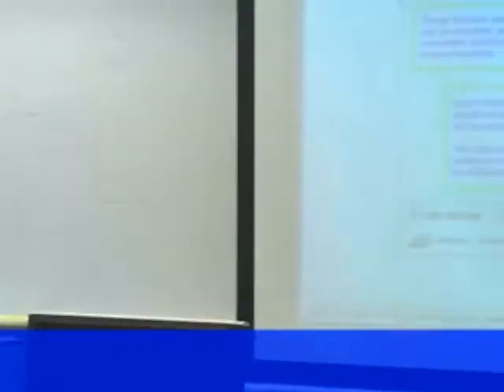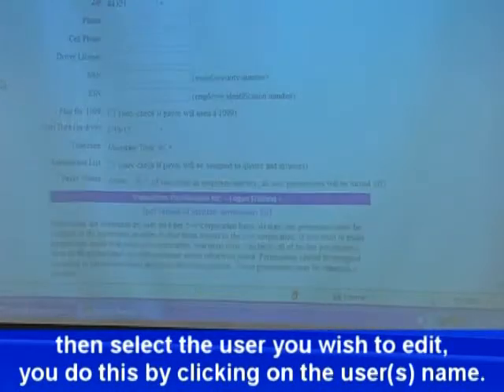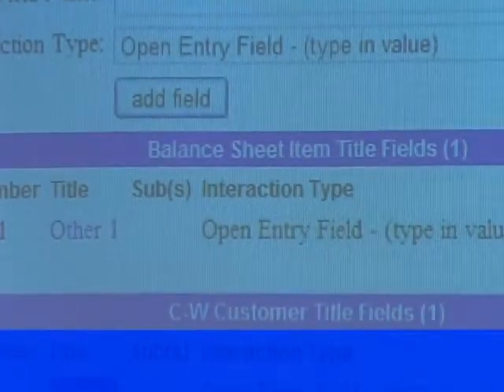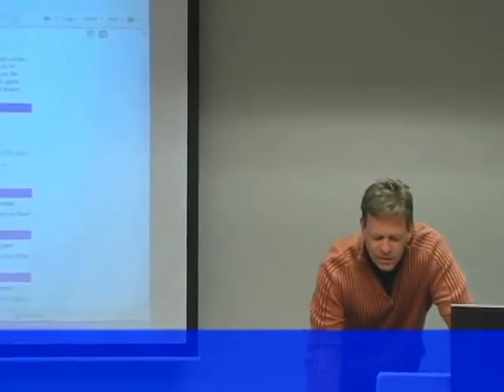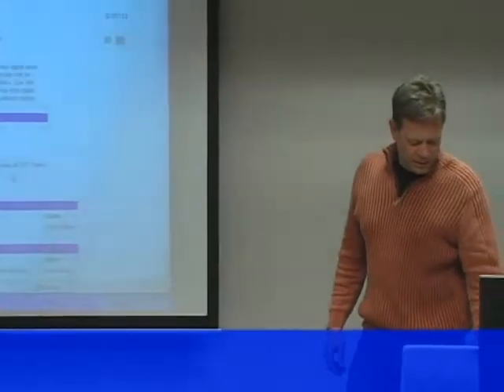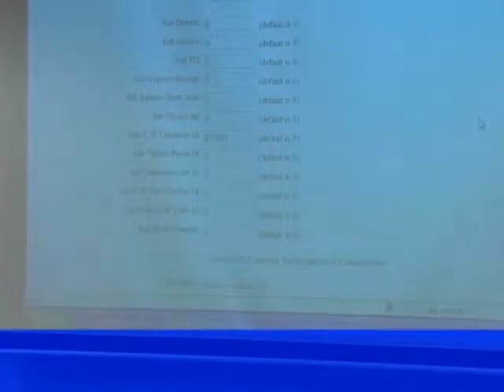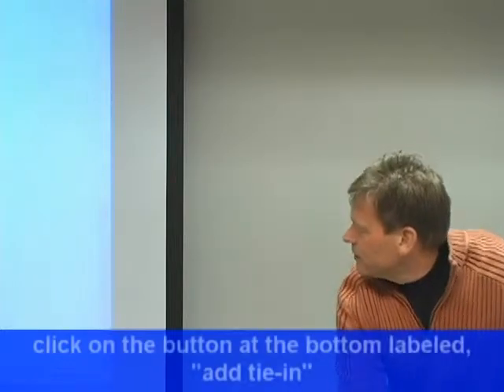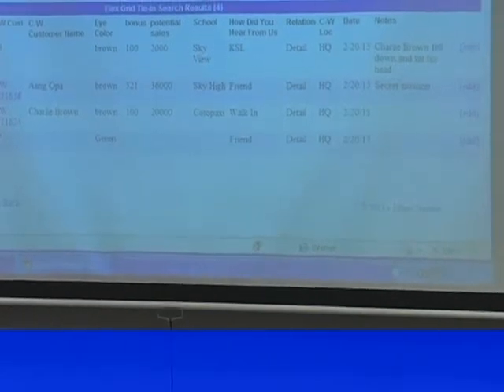Adilas.biz Training Course - Video 34 - Introducing The Flex Grid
3 Main Parts of the Flex Grid 0:00-1:07
Turning On Flex Grid Permissions 1:07-5:56
Flex Grid In The Quick Search 5:56-6:34
“Admin – Manage Custom Fields” 6:34-13:21
Adding Subs & Some Helpful Information 13:21-15:48
“Add New Flex Grid Tie-In” 15:48-20:42
Transparent VS Admin Only 20:42-21:23
Applying The Flex Grid 21:23-24:43